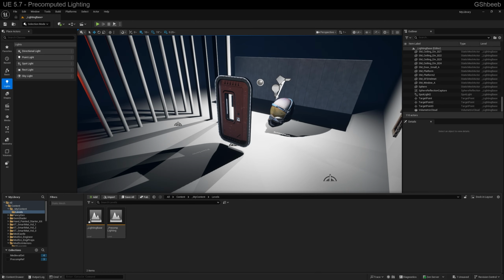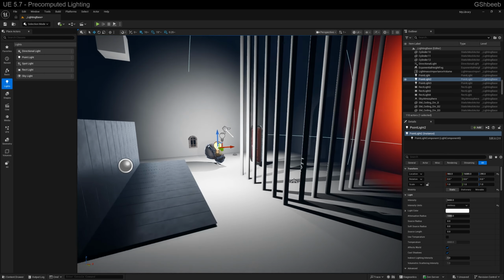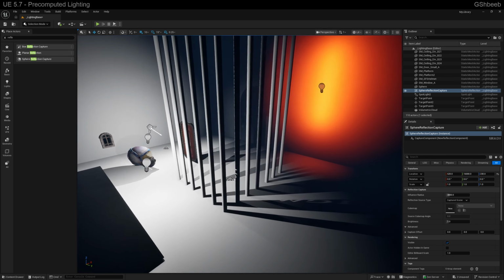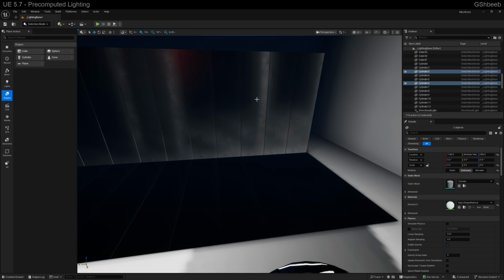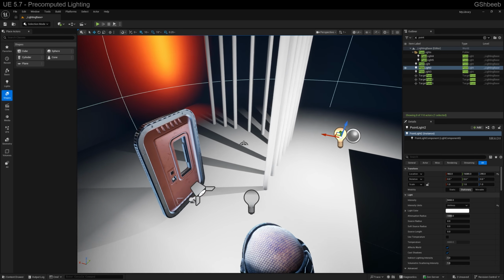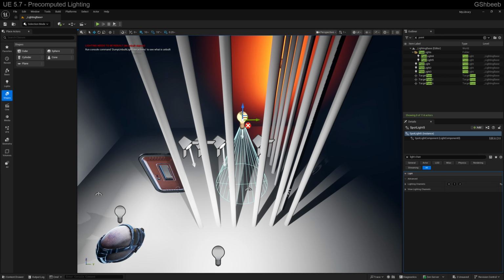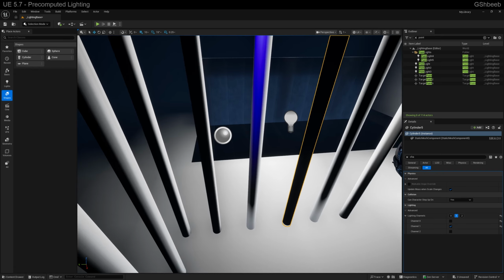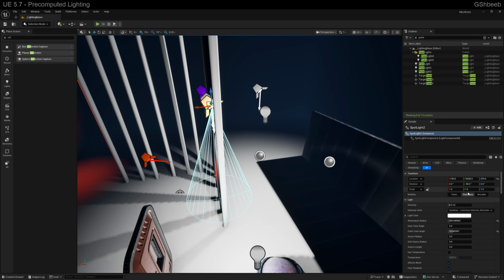Precomputed Lighting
A look at project configuration, lights, lighting channels, reflections, and buildling data for the level.

00:00 // Introduction
00:13 // Why to use precomputed lighting
00:49 // Project settings
02:01 // Identifying needs created by precomputed lighting
03:26 // Reflection probes
05:27 // Building lighting
05:50 // Lightmap resolution on static meshes
11:23 // Lighting Channels
17:11 // Reflectioon envelope locatlity priority